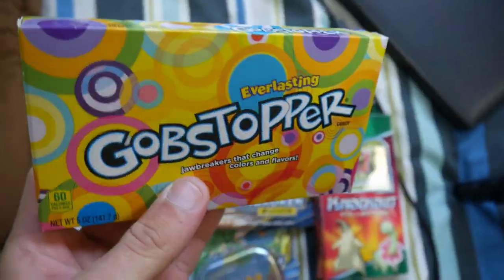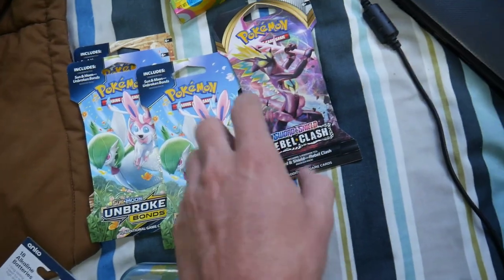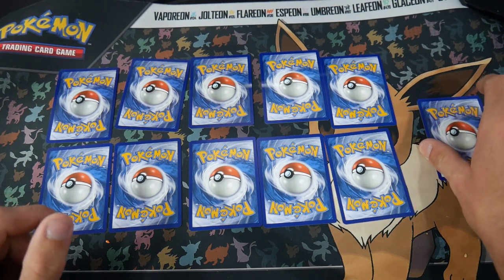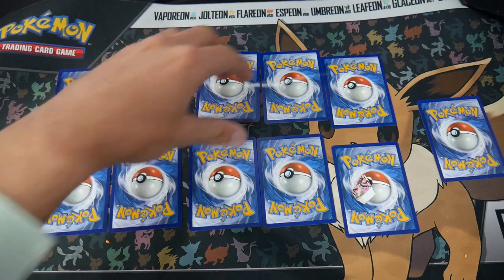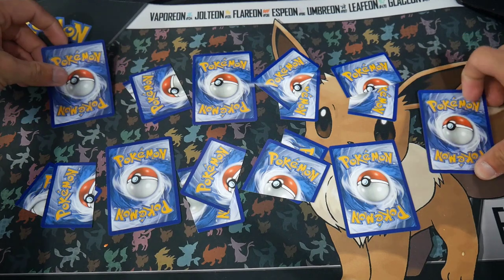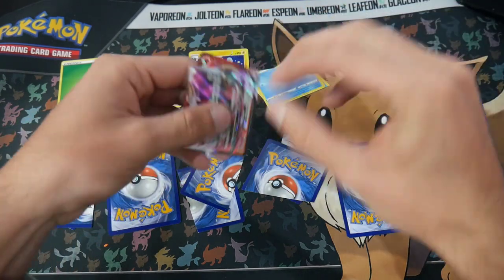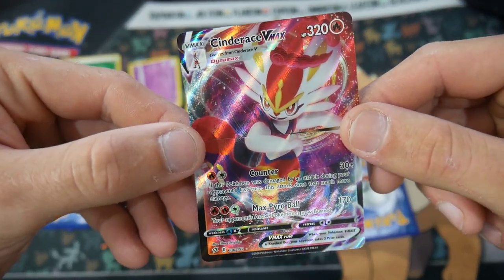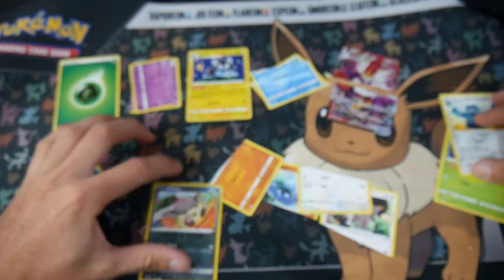ULTRA RARE FULL ART DESTROYED!! Flip it or Rip it Pokemon Pokemon Booster Pack!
In todays video we played another game of flip it or rip it! and we didnt do very well and we cut a full art in half!!